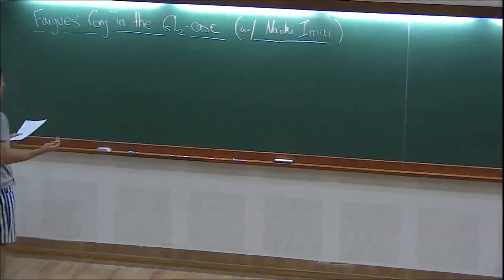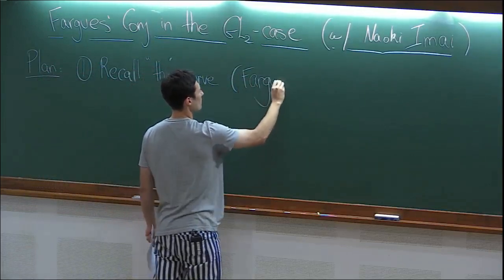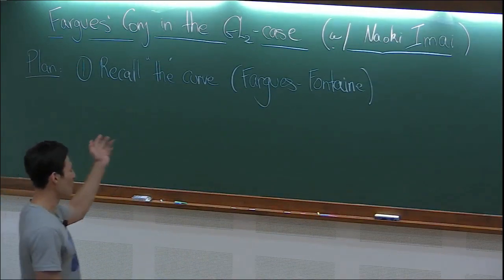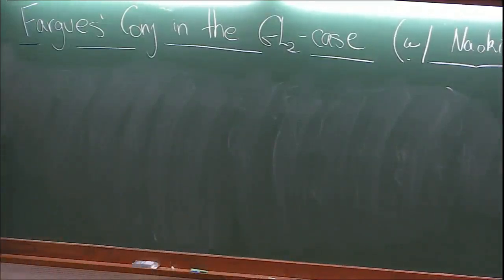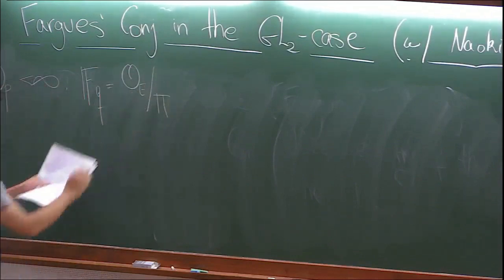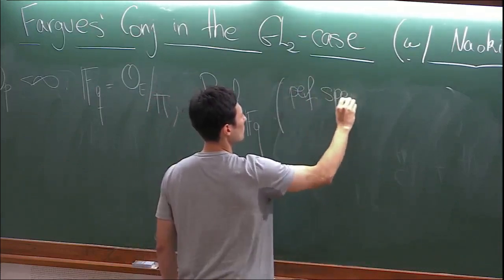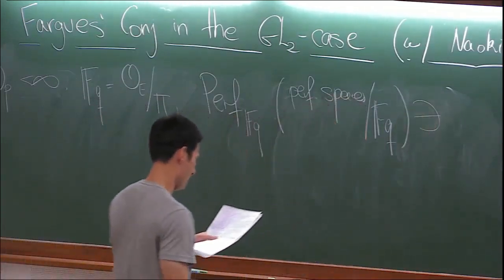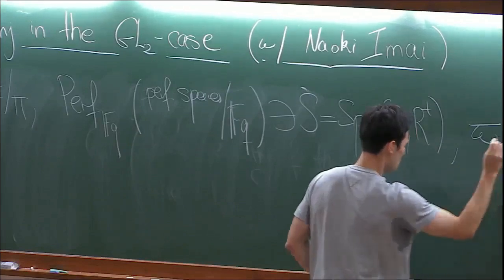Fargues' conjecture in the GL_2-case by Ildar Gaisin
PERFECTOID SPACES

ORGANIZERS: Debargha Banerjee, Denis Benois, Chitrabhanu Chaudhuri, and Narasimha Kumar Cheraku

Scientific committee:

Jacques Tilouine (University of Paris, France)
Eknath Ghate (TIFR, India)
Marie France Vigneras (Institute de Mathématiques de Jussieu, France)
Sujatha Ramdorai (University of British Columbia, Canada)
Adrian Iovita (Concordia University,  Canada)

Workshop on "Perfectoid spaces" will be from 09 - 13th September 2019 and the conference on "p-adic automorphic forms and perfectoid spaces" will be from 16-20th September 2019.

In this school, we intend to understand connections between the arithmetic theory of modular forms and new developments in p-adic Hodge theory that grew from the breakthrough work of Peter Scholze on perfectoid spaces (see P. Scholze "Perfectoid spaces" Publ. Math. de l’IHES 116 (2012)).

p-adic methods play a key role in the study of arithmetic properties of modular forms. This theme takes its origins in Ramanujan congruences between the Fourier coefficients of the unique eigenform of weight 12 and the Eisenstein series of the same weight modulo the numerator of the Bernoulli number B12. After the work of Deligne on Ramanujan's conjecture, it became clear that congruences between modular forms reflect deep properties of corresponding p-adic representations. The general framework for the study of congruences between modular forms is provided by the theory of p-adic modular forms developed in fundamental papers of Serre, Katz, Hida and Coleman (1970's-1990's).

p-adic Hodge theory was developed in pioneering papers of Fontaine in ’80s as a theory classifying p-adic representations arising from algebraic varieties over local fields. It culminated with the proofs of Fontaine's de Rham, crystalline and semistable conjectures (Faltings, Fontaine-Messing, Kato, Tsuji, Niziol,...). In order to classify all p-adic representations of Galois groups of local fields, Fontaine (1990) initiated the theory of (f, ?)-modules. This gave an alternative approach to classical constructions of the p-adic Hodge theory (Cherbonnier, Colmez, Berger). The theory of  (f, ?)-modules plays a fundamental role in Colmez's construction of the p-adic local Langlands correspondence for GL2. On the other hand, in their famous paper on L-functions and Tamagawa numbers, Bloch and Kato (1990) discovered a conjectural relation between p-adic Hodge theory and special values of L-functions. Later Kato discovered that p-adic Hodge theory is a bridge relating Beilinson-Kato Euler systems to special values of L-functions of modular forms and used it in his work on Iwasawa-Greenberg Main Conjecture. One expects that Kato’s result is a particular case of a  very general phenomenon.

The mentioned above work of Scholze represents the main conceptual progress in p-adic Hodge theory after Fontaine and Faltings. Roughly speaking it can be seen as a wide generalization, in the geometrical context, of the relationship between p-adic representations in characteristic 0 and characteristic p provided by the theory of (f,?)-modules. As an application of his theory, Scholze proved the monodromy weight conjecture for toric varieties in the mixed characteristic case. On the other hand, in a series of papers, Scholze applied his theory to the study of the cohomology of Shimura varieties. In particular to the construction of mod p Galois representations predicted by the conjectures of Ash (see P. Scholze “On torsion in the cohomology of locally symmetric space" (Ann. Of Math. 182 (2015)). Another striking application of this theory is the geometrization of the local Langlands correspondence in the mixed characteristic case. Here the theory of Fontaine—Fargues plays a fundamental role.

This goal of the proposed summer school is twofold:

Give an advanced introduction to Scholze's theory.
To understand the relation between perfectoid spaces and some aspects of the arithmetic of modular (or, more generally, automorphic) forms such as representations mod p, and lifting of modular forms, completed cohomology, local Langlands program and special values of L-functions.
We wish to bring together experts in the area of arithmetic geometry that will felicitate future research in the direction. We strongly encourage the participation of young researchers.

Category
Science & Technology

0:05:15 Application
0:06:25 Notation
0:14:02 Diagram
0:15:52 Theorem (FF)
0:21:42 Fargues' Conjecture
0:22:19 GAGA (Kedlaya-Lia)
0:23:50 Examples of vector bundles
0:26:29 Theorem (FF + Kedlaya)
0:28:58 Fargues' Conjecture
0:36:58 Key point
0:39:33 Hecke Stack
0:43:41 What are the properties that it should satisfy?
0:49:26 Proof
0:52:20 Question
0:54:37 Lemma
0:56:12 Key Point